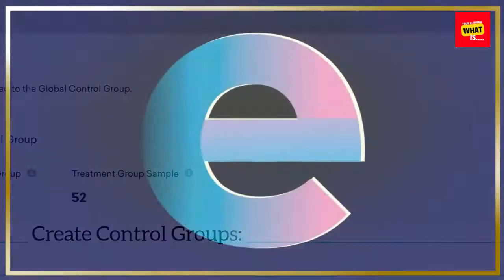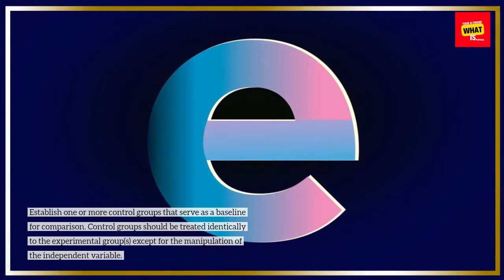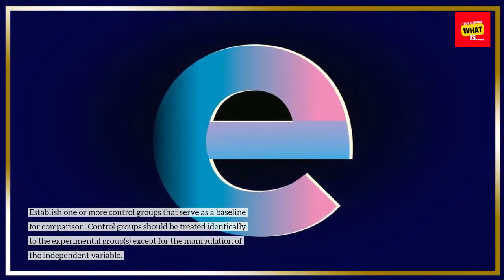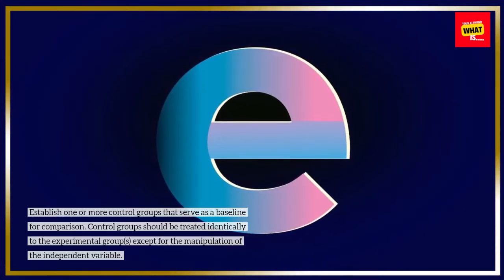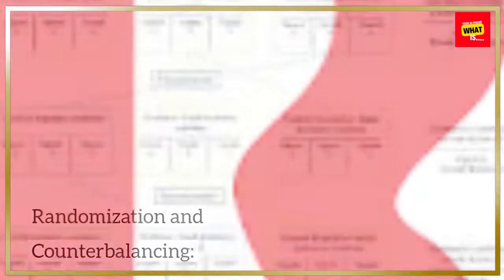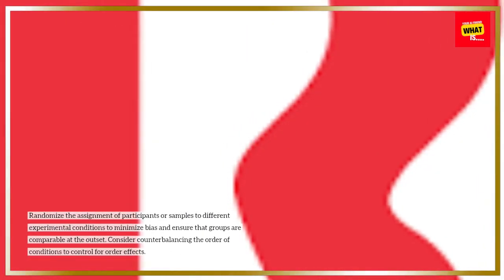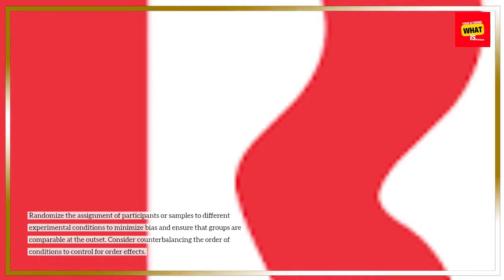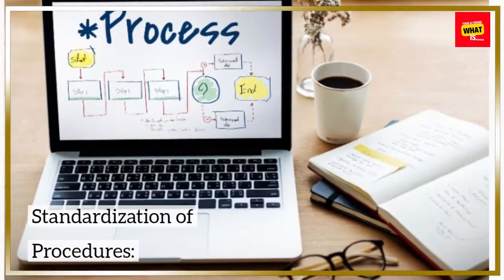How to Design and Conduct Controlled Experiments for Valid Results?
Learn the principles of designing and conducting controlled experiments to ensure valid and reliable results.